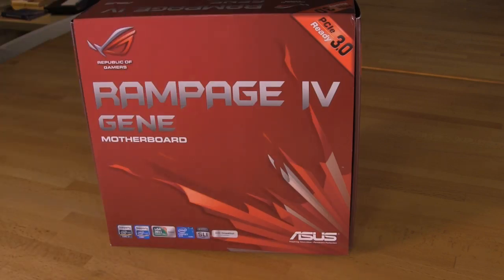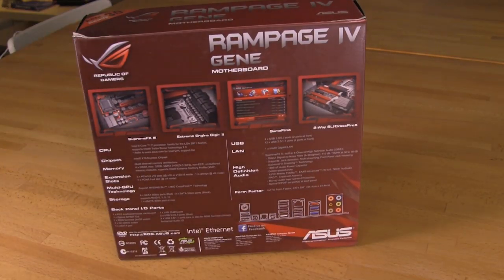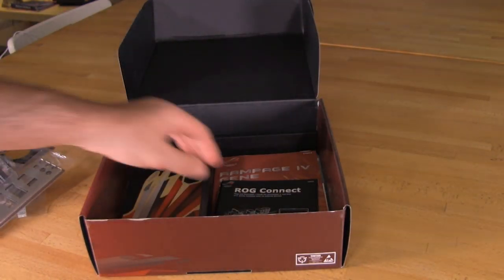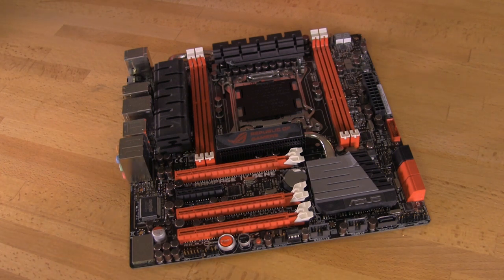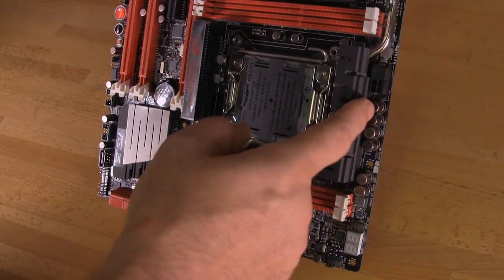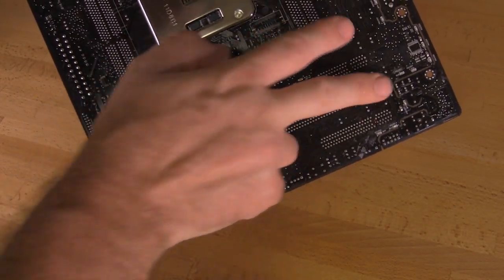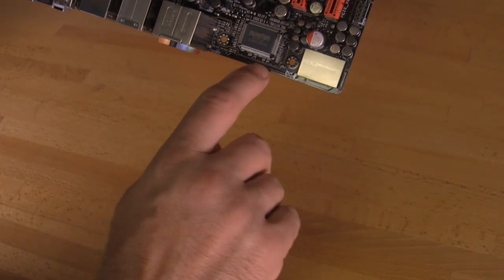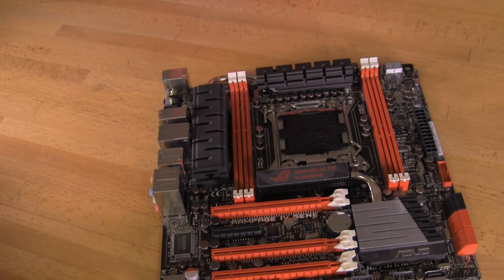Asus Rampage IV Gene Design and Features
We check out the design and features on the Asus Rampage IV Gene. Read the full review at DecryptedTech